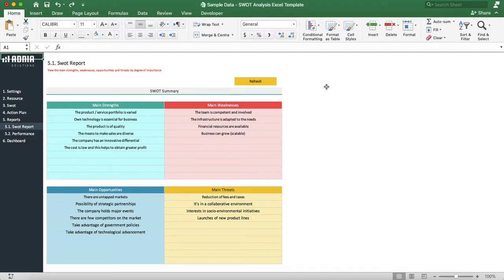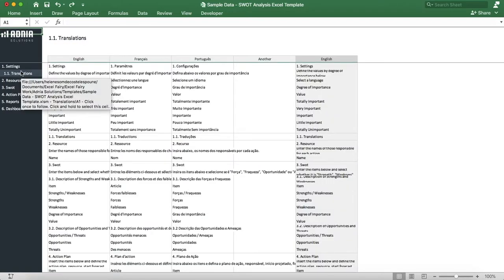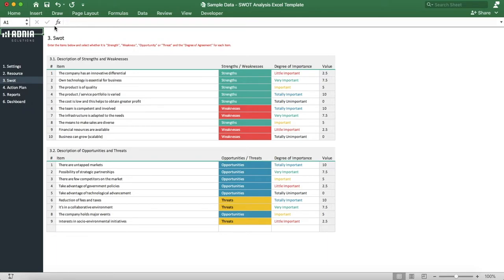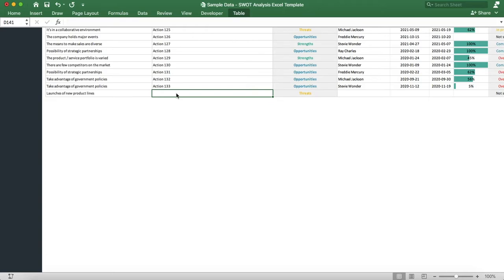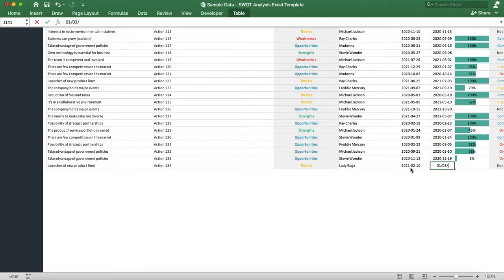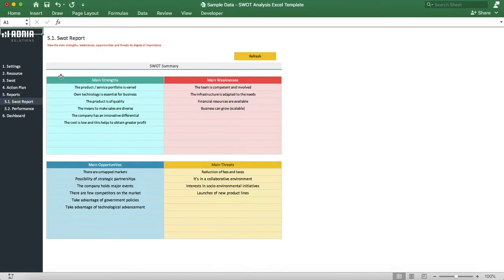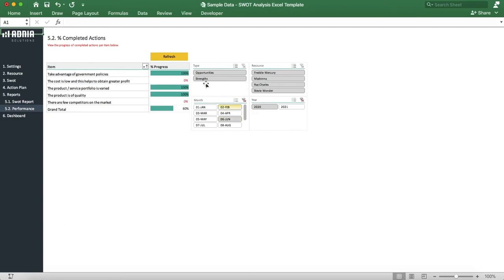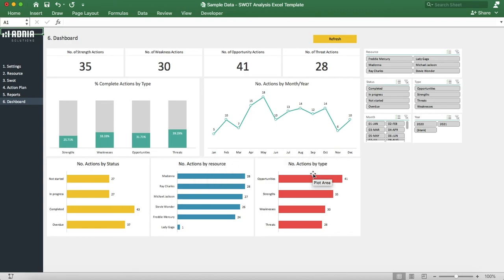SWOT Analysis Excel Template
If you are ready to make important planning decisions for your business or reassess your objectives, then a SWOT analysis could be right for you. And, it doesn’t have to be difficult. Using the SWOT Analysis Excel template from Adnia Solutions will streamline this process. Track your strengths, weaknesses, opportunities and threats, as well as your progress and achievements.

Record your questions and answers and set your importance levels, responsibilities, action items and more. The spreadsheet organizes your data into a meaningful analysis. Then, the informative dashboard clearly displays your progress. This template is flexible and can be used for many types of organization and purposes.